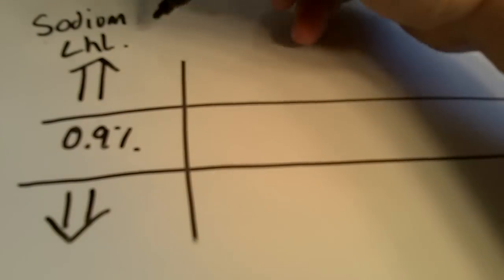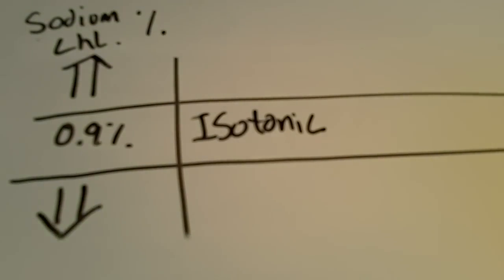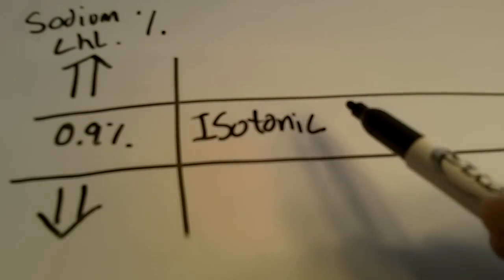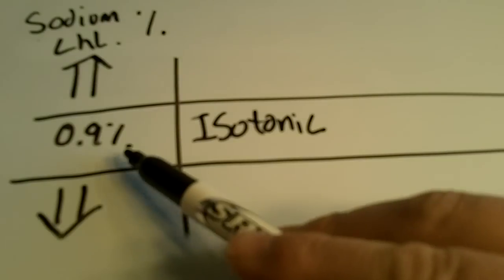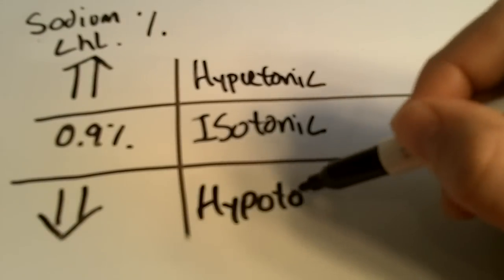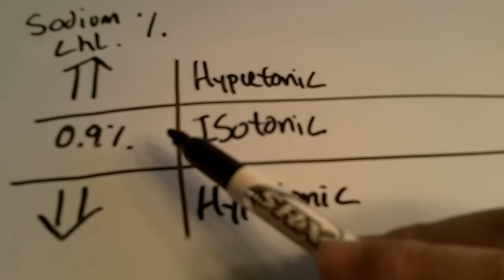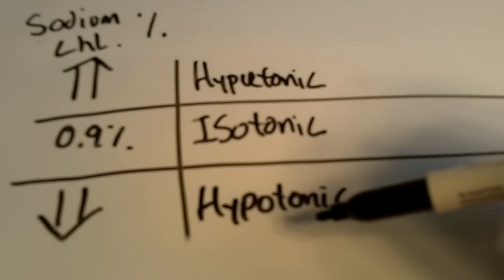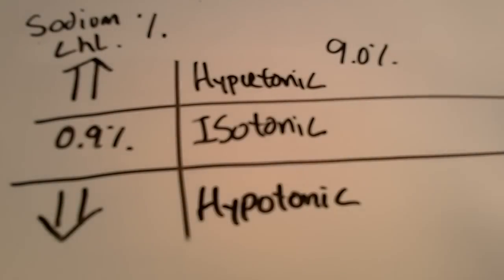Isotonic vs Hypotonic vs Hypertonic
Tonicity of Sodium Chloride Solution
for studying for the PTCB or ExCPT exam